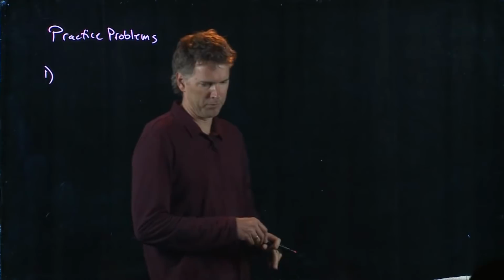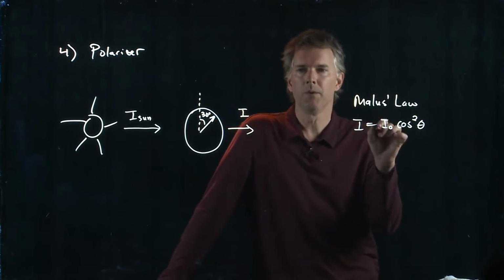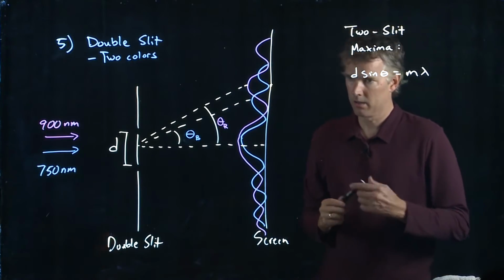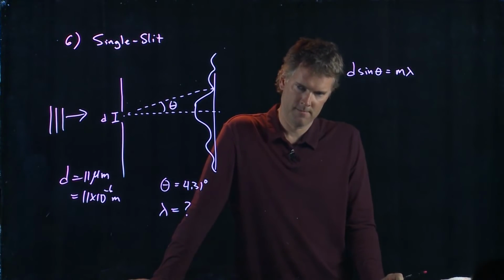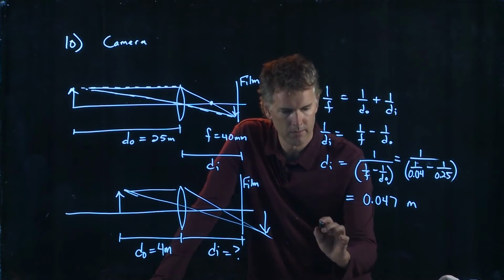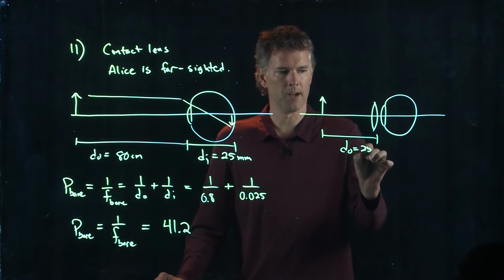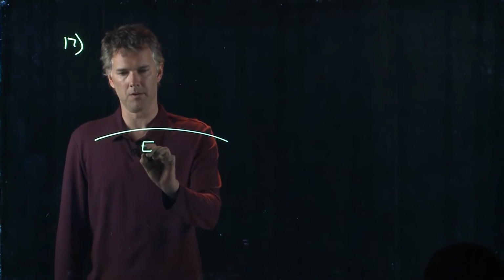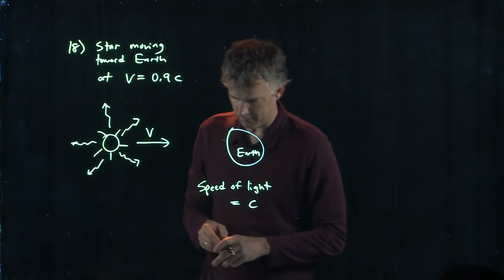Practice Problems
Some practice problems from second semester physics: single-slit diffraction, polarizer, double slit diffraction, camera, contact lens, microscope, relativity